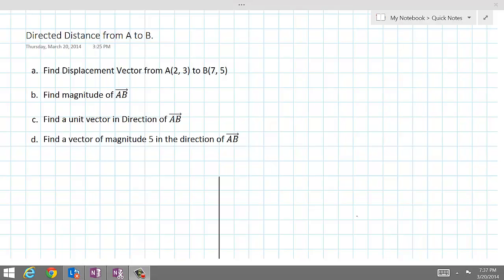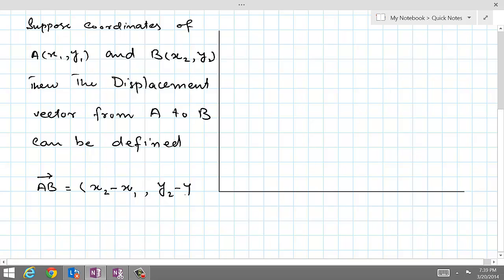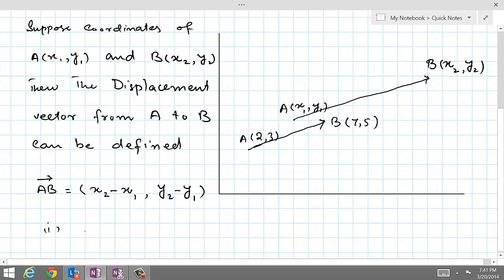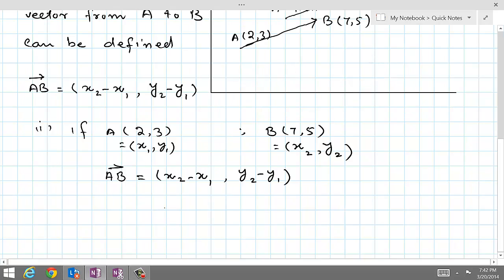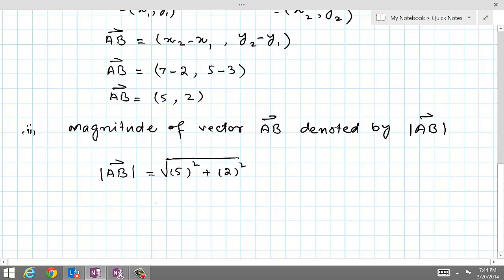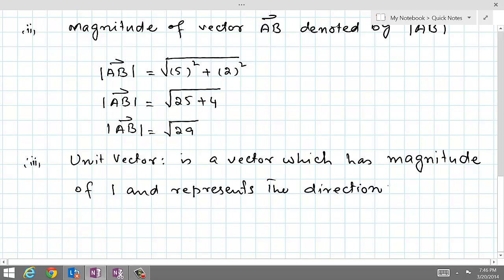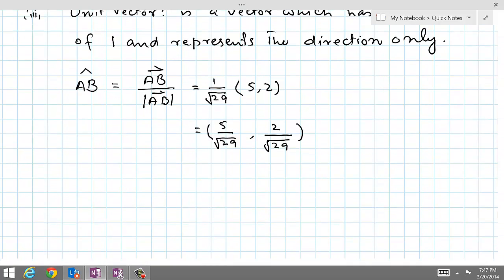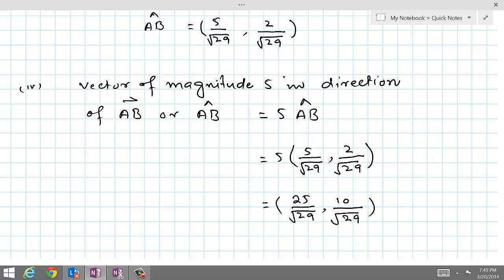Displacement Vector Lesson 8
This video tutorial explains the concept of directed distance and explains discusses concepts and terminology associated with Vectors